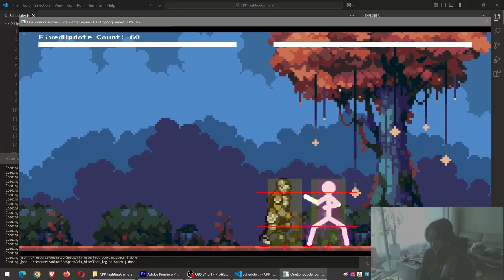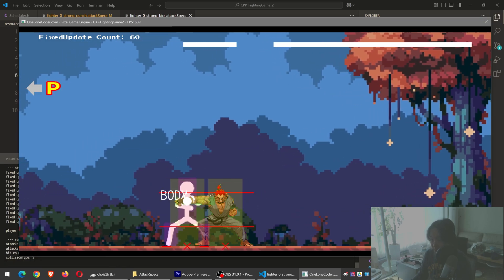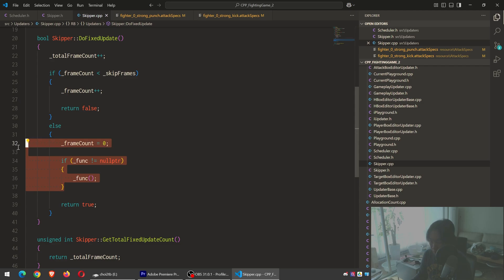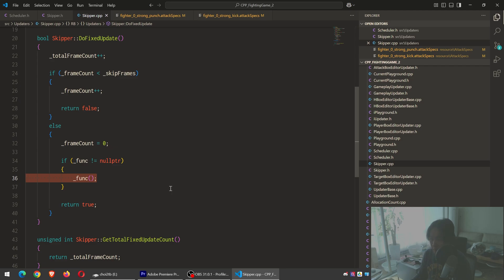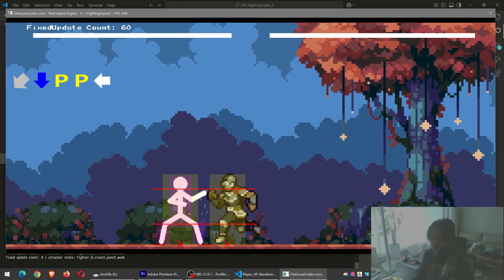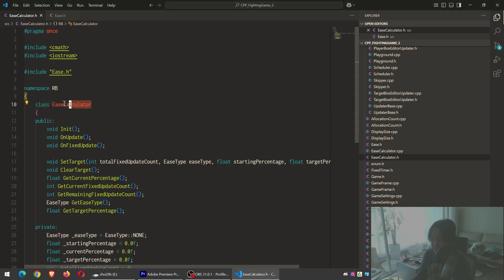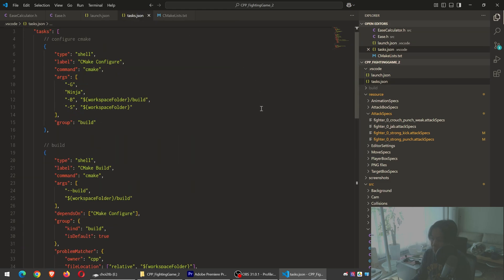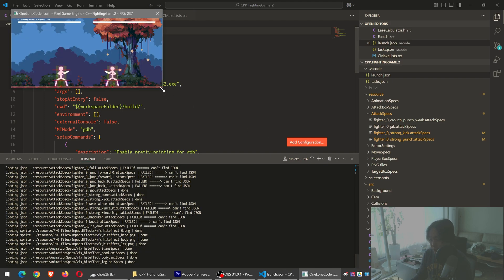Writing the Death Animation - CPP Fighting Game